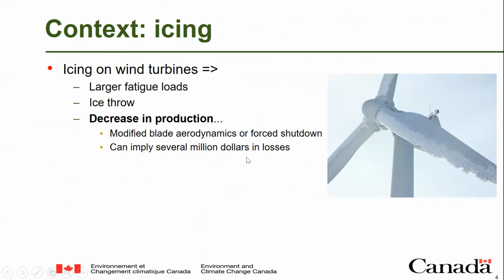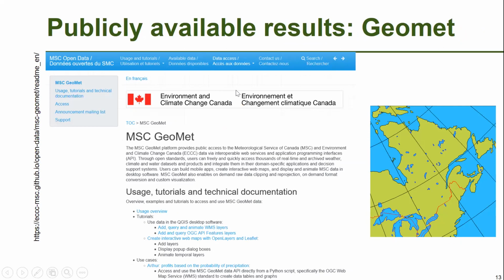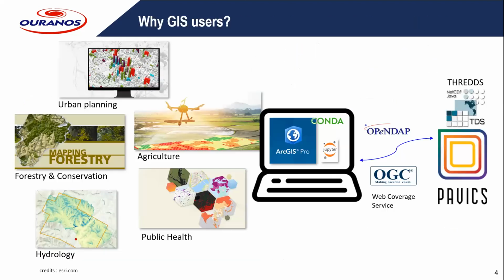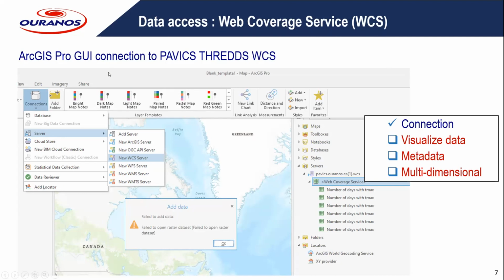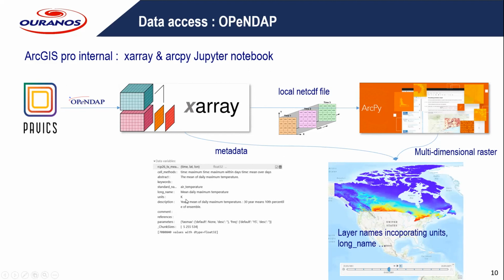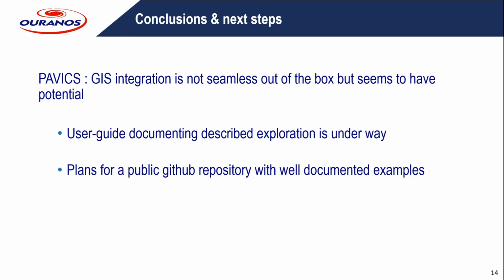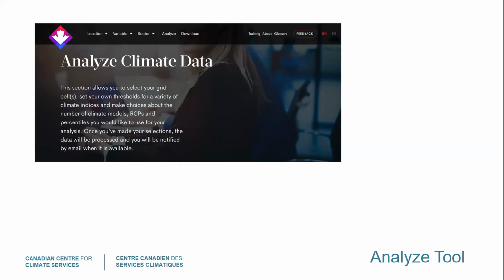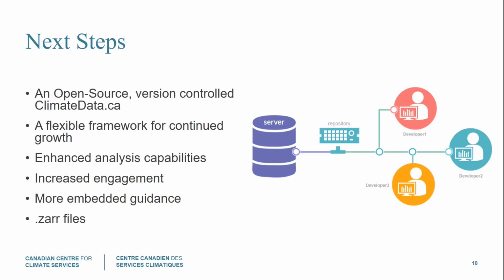Congress 2022 - 13080 - Electronic delivery of geophysical science services